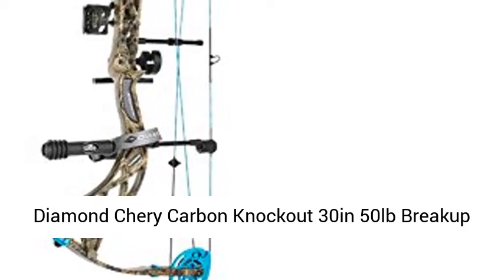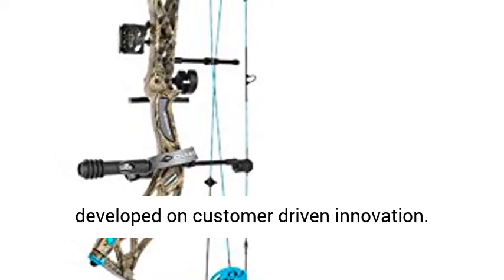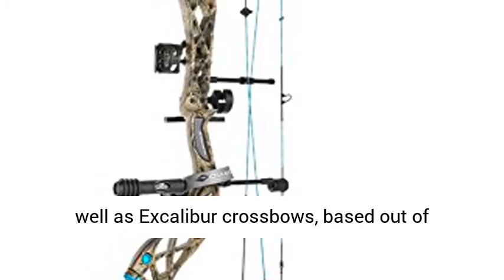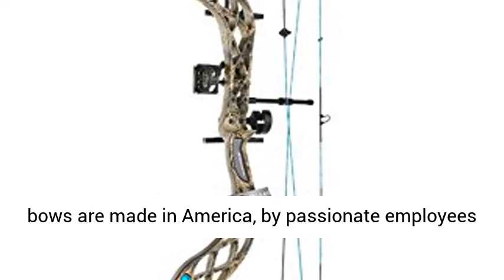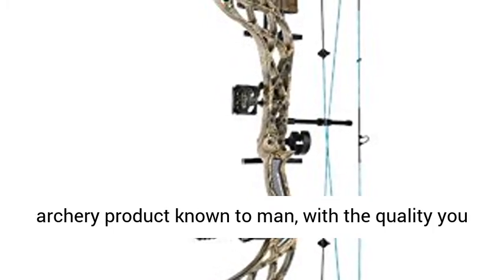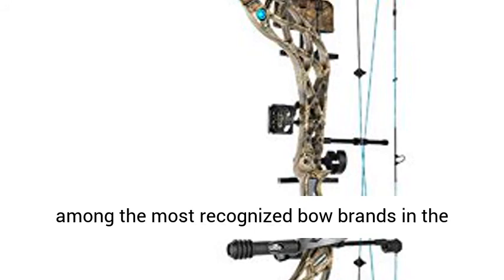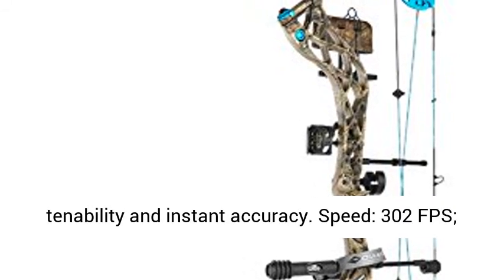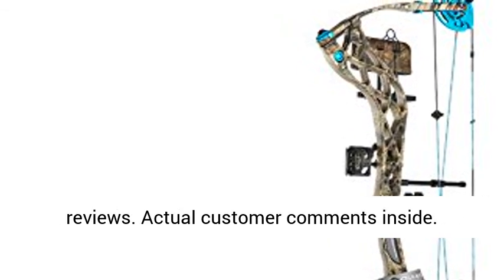Diamond Archery Carbon Knockout Archery Bows 30in 50lb Breakup Country RAK EQ Right Hand Reviews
«-- Click the link to get Diamond Archery Carbon Knockout Archery Bows 30in 50lb Breakup Country RAK EQ Right Hand Compound Bow (A13378) today at the best price and read the real customer reviews. Actual customer comments inside.

Diamond Archery by Bowtech

Our Mission is to provide advanced bows and related products, developed on customer driven innovation.

Headquartered in Eugene, Oregon, Bowtech employs over 300 team members. It is the parent company of brands like Diamond Archery, Stryker Crossbows, as well as Excalibur crossbows, based out of Kitchener, ON, Canada. This extensive network of companies gives Bowtech world class design expertise, and vast manufacturing ability.

Bowtech bows are made in America, by passionate employees who take pride in every step of the build process. From our in-house string facility, to high quality finish process. All to build the most advanced archery product known to man, with the quality you would expect.

Diamond Archery specializes in compound bows for hunting, competition and recreation. Cutting edge innovations put Diamond among the most recognized bow brands in the nation.

Aerospace carbon riser design is SUPER lightweight and built to last
World-renowned binary Cam for unmatched accuracy
Effortless, smooth draw from beginning to end
Unmatched tenability and instant accuracy
Speed: 302 FPS; brace height: 6. 75"; axle to axle: 30"

* The Best Diamond Archery Carbon Knockout Archery Bows 30in 50lb Breakup Country RAK EQ Right Hand Compound Bow (A13378) Overviews
* The Best Diamond Archery Carbon Knockout Archery Bows 30in 50lb Breakup Country RAK EQ Right Hand Compound Bow (A13378) Reviews

Diamond Archery Carbon Knockout Archery Bows - 2020 dıamond archery medalist 38 and carbon knockout

Diamond Archery Carbon Knockout Archery Bows - ıntroducing in summer 2020  the medalist 38 and carbon knockout from diamond archery.
 that's where the new diamond carbon knockout compound bow fits in. easy tuning and comfort is essential for the ultimate archery experience and the carbon knockout is the key to instant success.